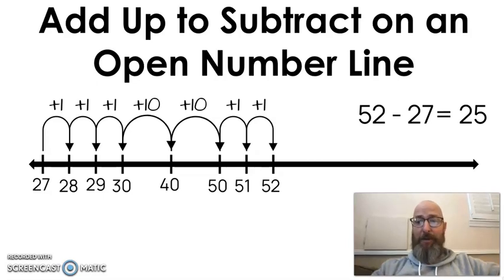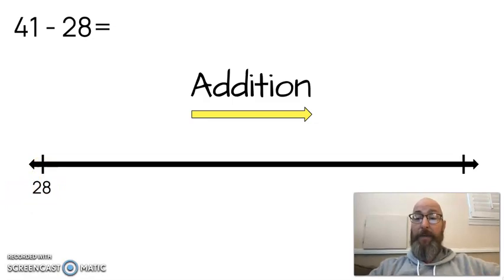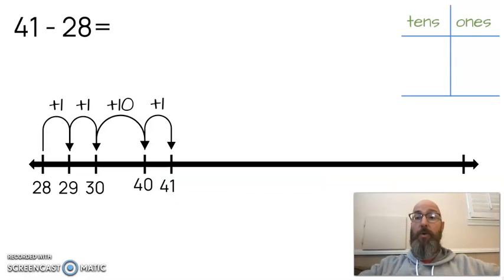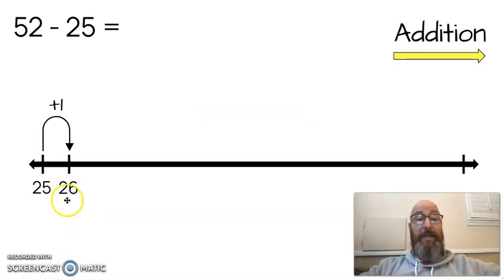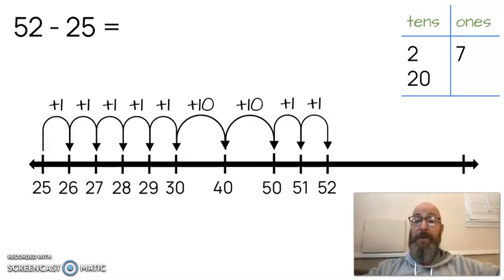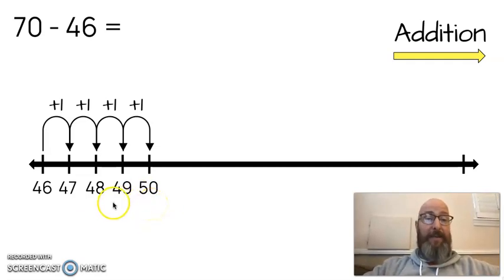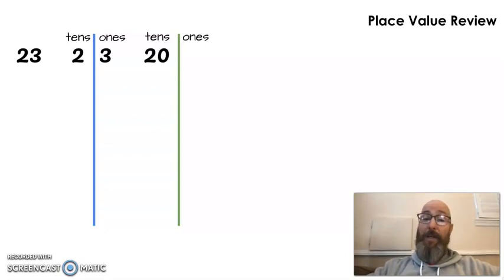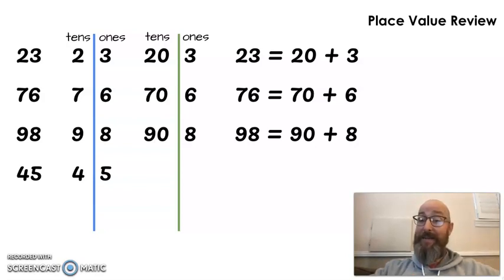Add Up to Subtract on an Open Number Line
In this lesson we will explore how to solve a subtraction problem by adding up an open number line. We will also review how this is consistent with a hundreds chart and how place value works to help solve a problem.

And, of course, all of our math, phonics, and Spelling Lessons can be found at Mr. Wolfe’s Classroom